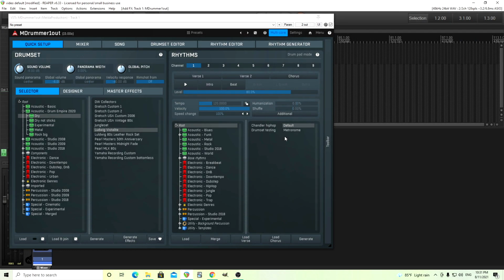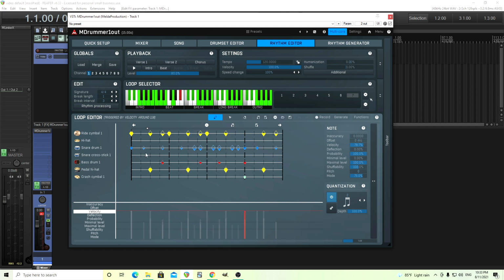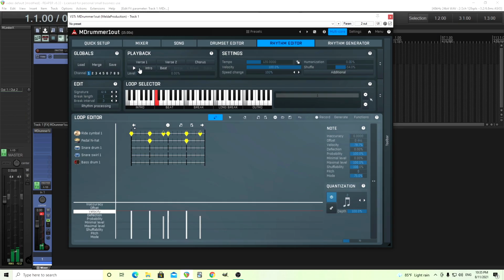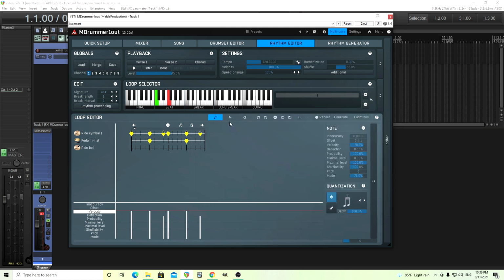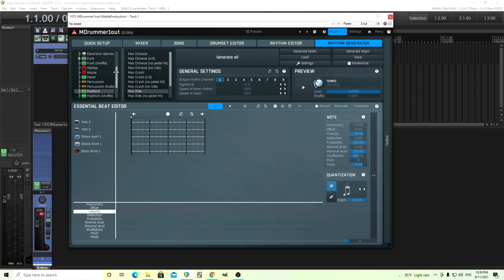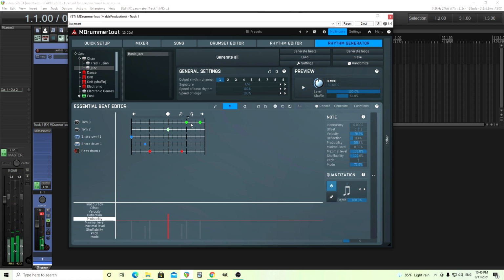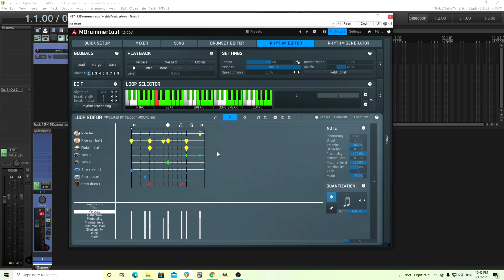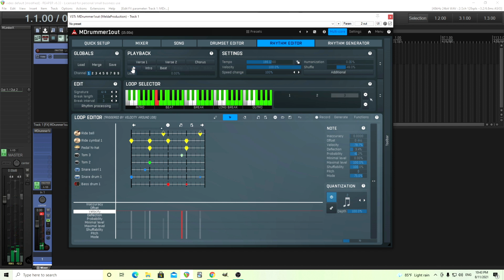Creating Jazz Rhythms in MDrummer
In this video I'll show how you can create your own jazz base rhythms and also give your sounds some swing. After this you can use this base rhythms in all your jazz songs in the future. I'll also show how you can use randomization to keep things interesting and more human.